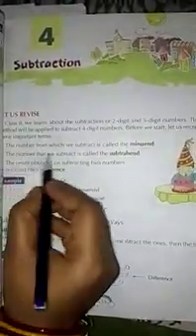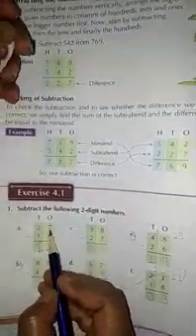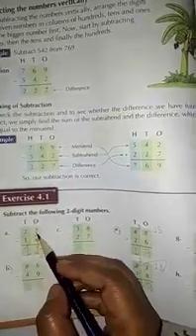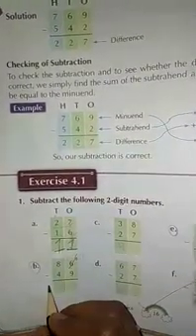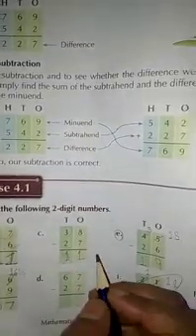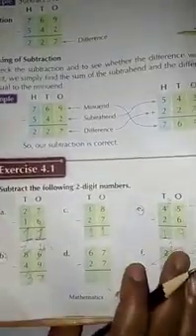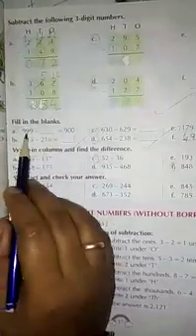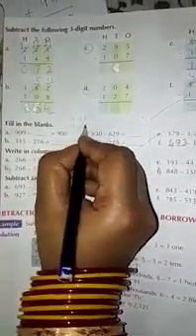Class III Mathematics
Exercise 4.1 Q1, Q2 & Q3